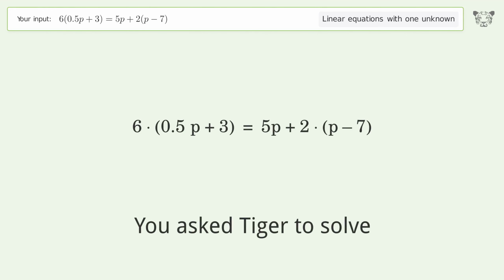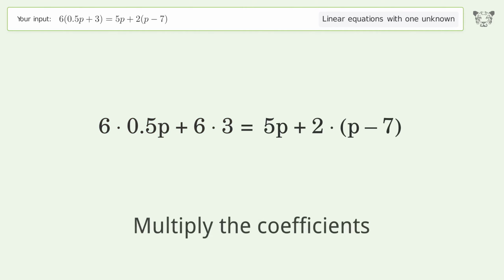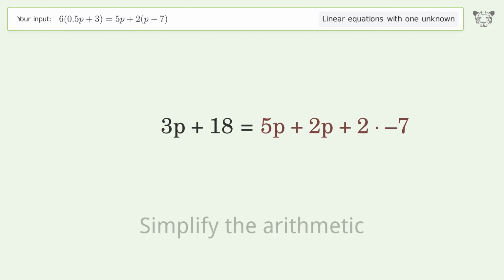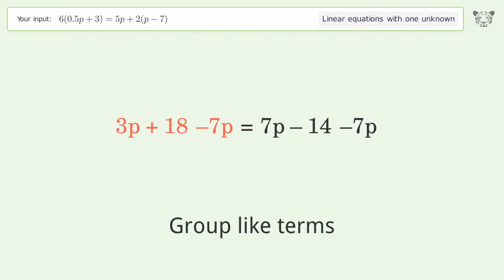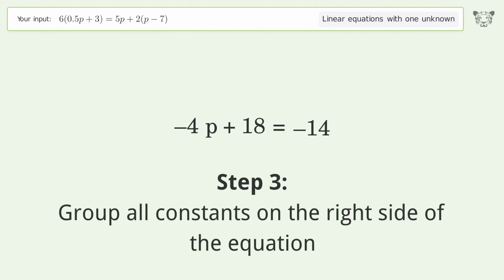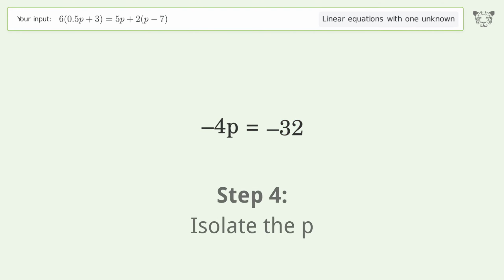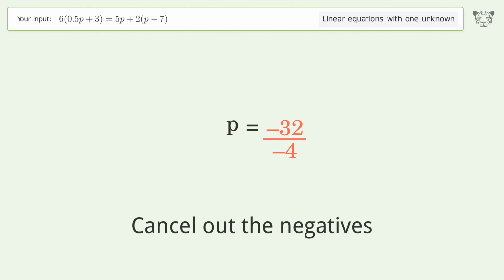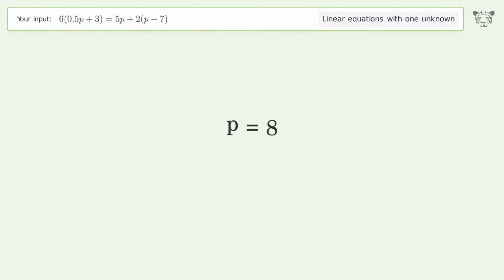Linear equation with one unknown: Solve 6(0.5p+3)=5p+2(p-7) step-by-step solution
Solving 6(0.5p+3)=5p+2(p-7) using the linear equation with one unknown solver

for a step-by-step and more tips and tricks for dealing with linear equations with one unknown.